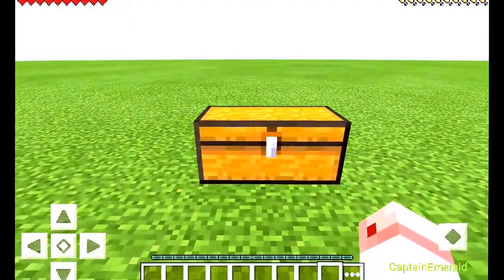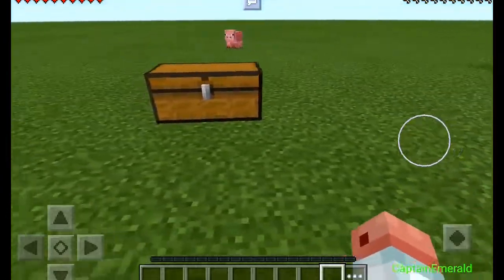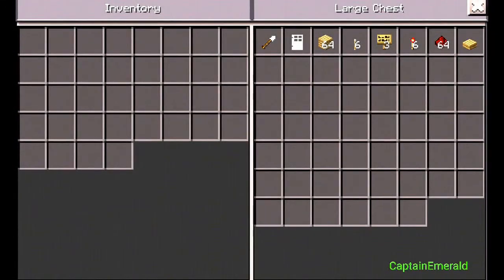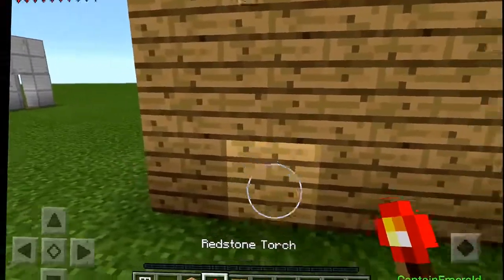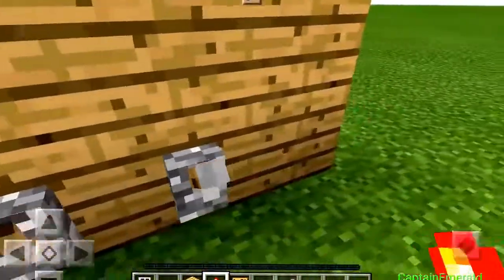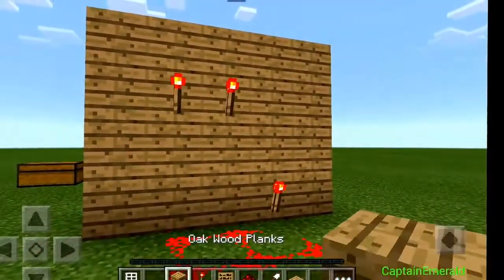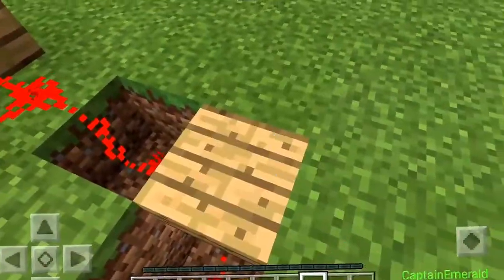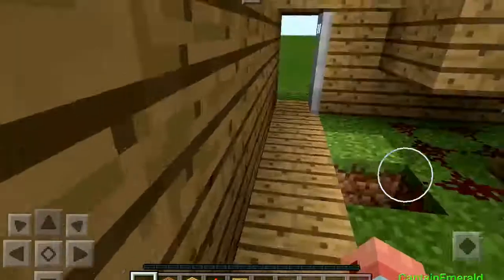How to make a Redstone keypad lock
I show you how to make a Redstone keypad lock.
Bio:
I am a Minecraft and Youtuber.